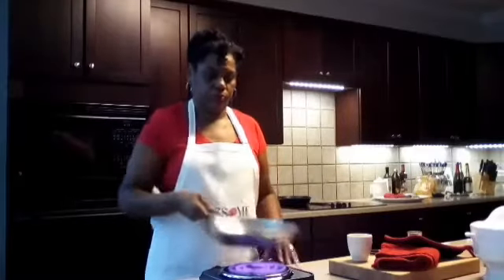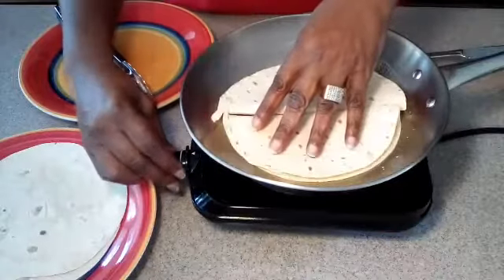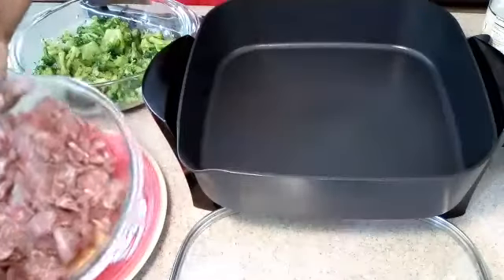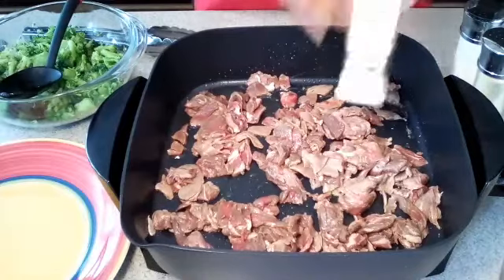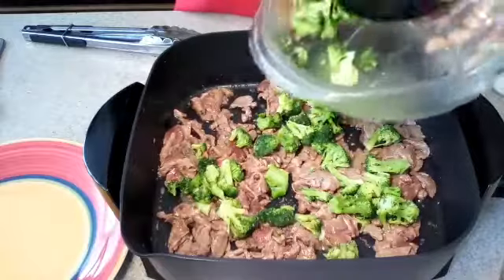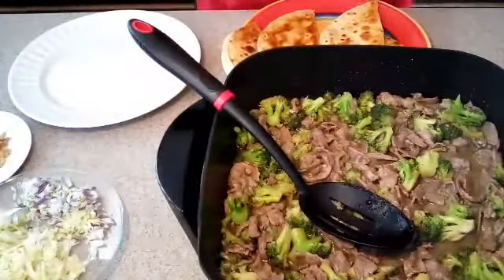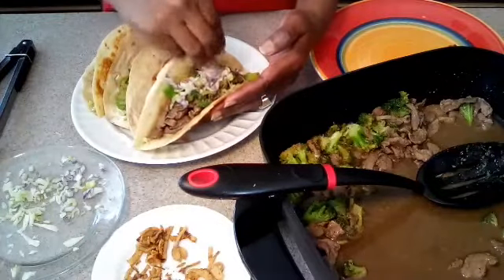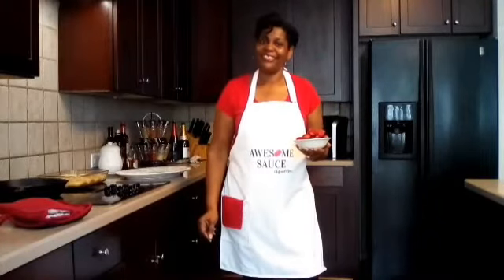How To Make BEEF & BROCCOLI TERIYAKI TACOS | TUESDAY Easy Meals video with Chef and More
PERKS for YouTube Members:
All members get their name highlighted at the end of every video (credits),
Private Live Cooking Demos (select levels only),
Members Only Lives (select levels only),
Discounts on Chef and More Merchandise (All Levels)
Become a Chef and More YouTube member and Thank You in advance!

Amazing Amazon Products from Chef and More:
YouTube Creators Journal:
YouTube Pillow Case:

Chef Pam
Mailing Address:

Chef Pam